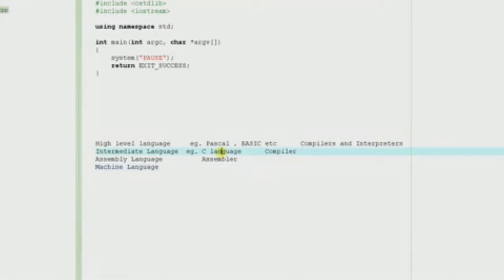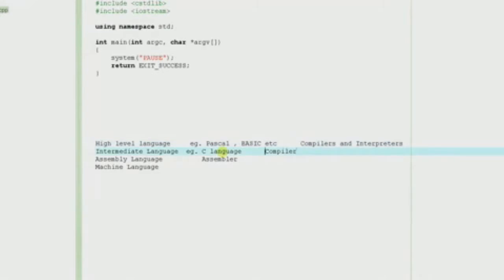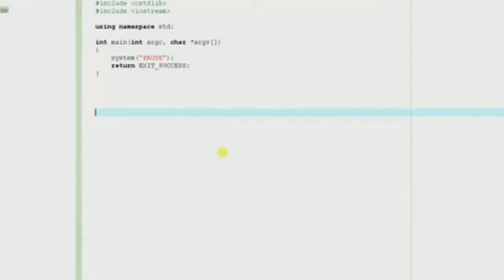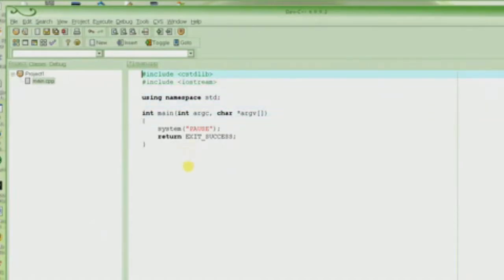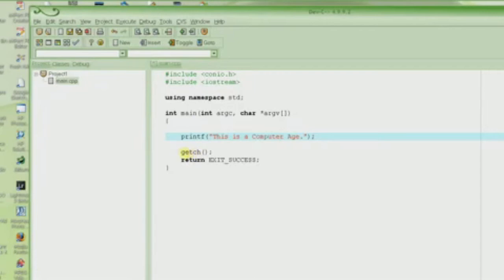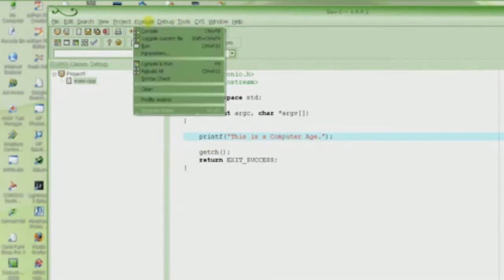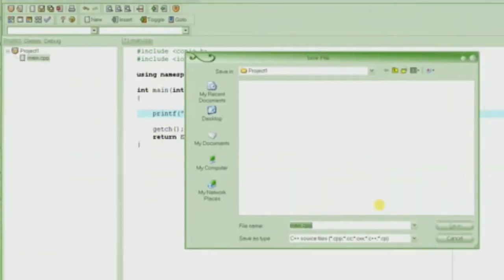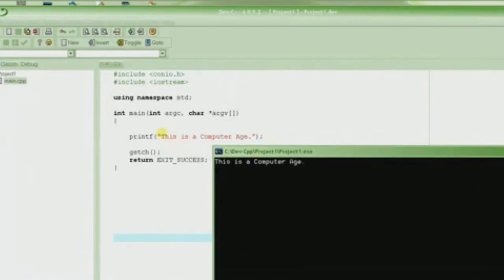C Programming Tutorial 1 b - Introduction - Part 2